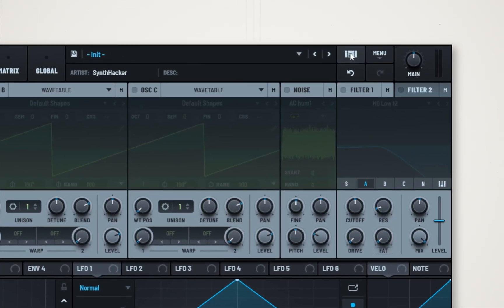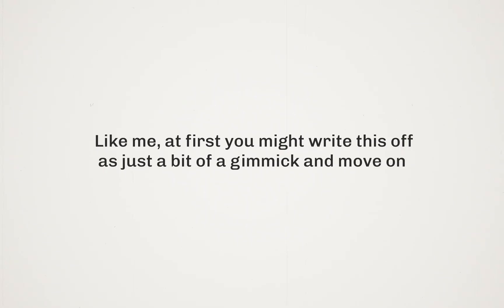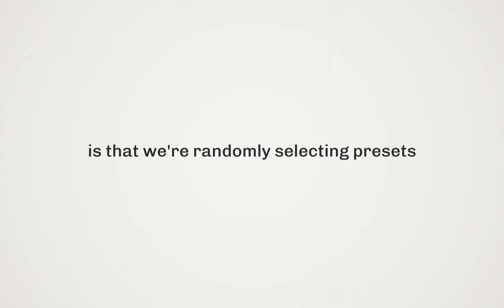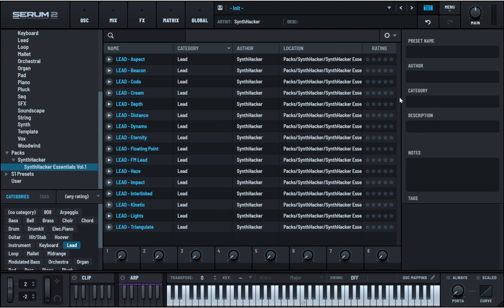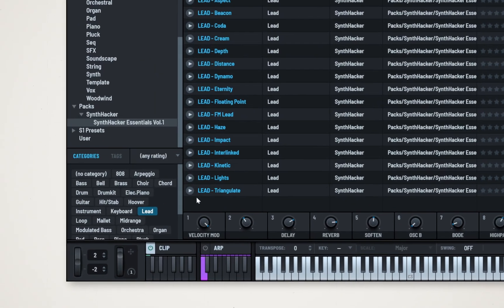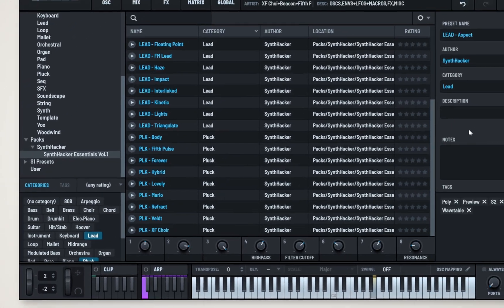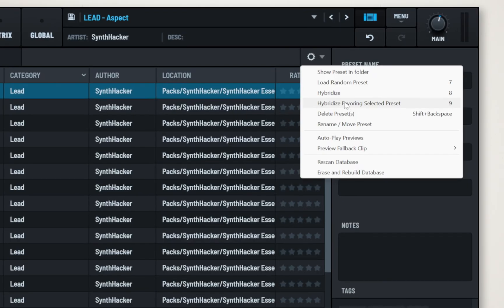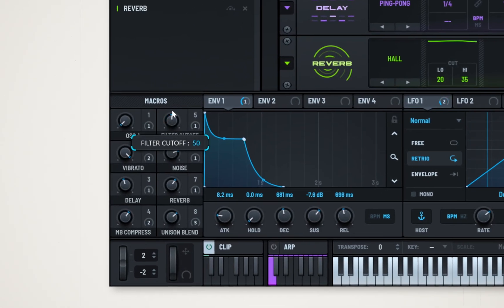Serum 2's HIDDEN Preset Generator..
Learn sound design the fun way!